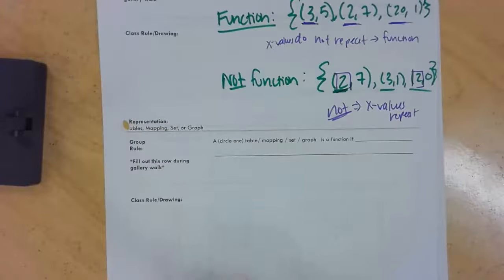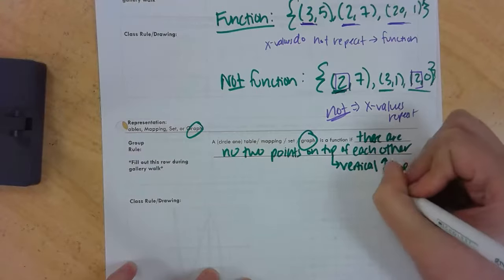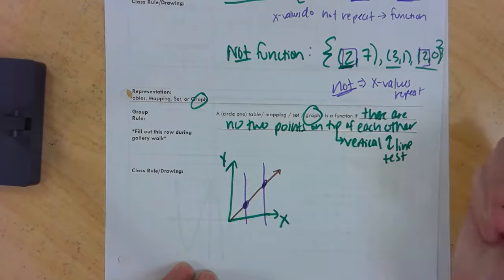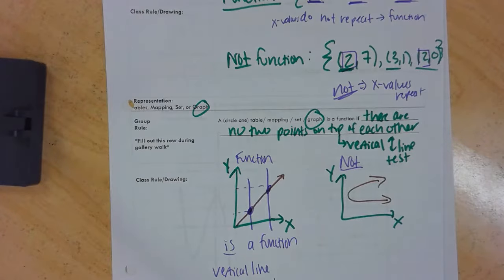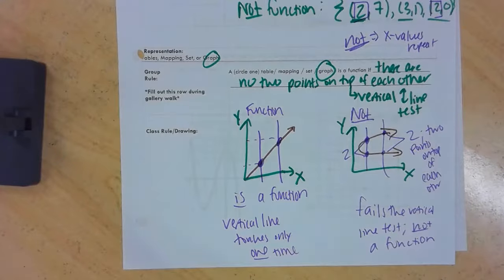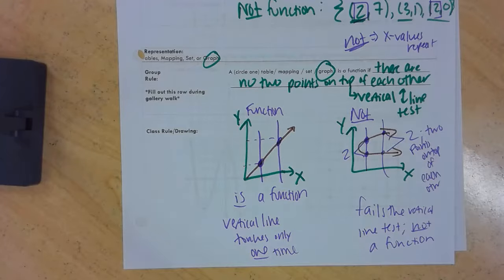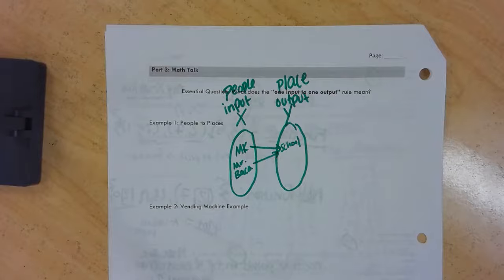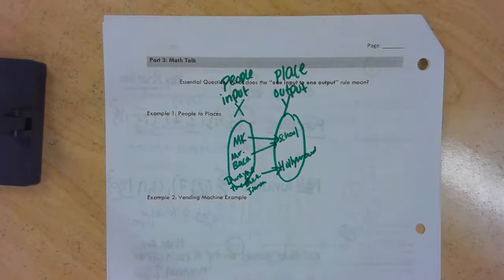Goal 1 Functions Lecture